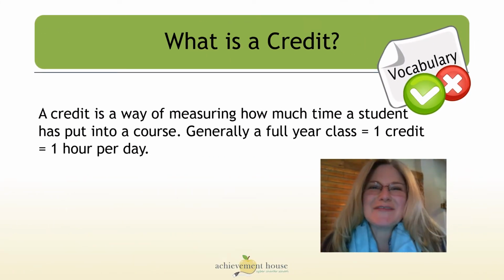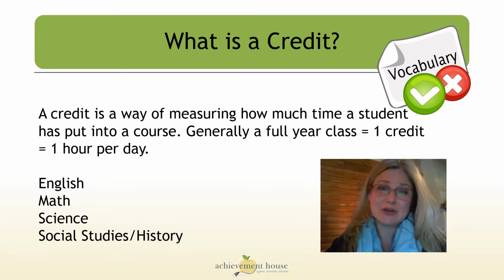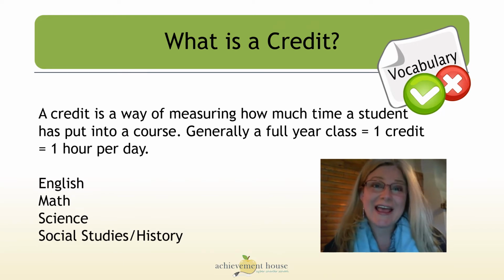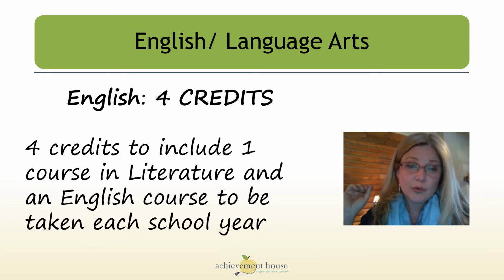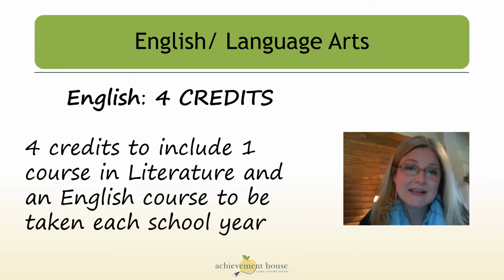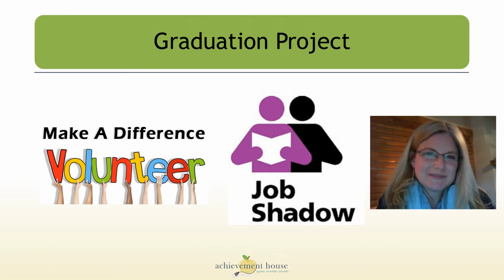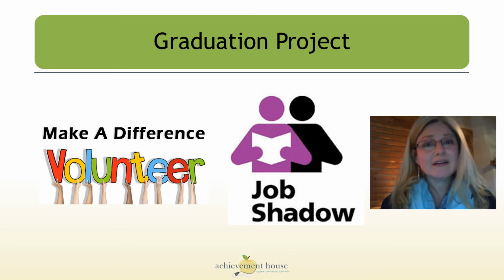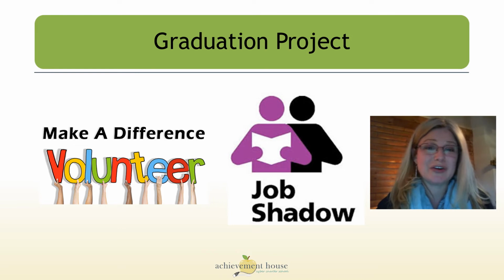CR Credit Lesson